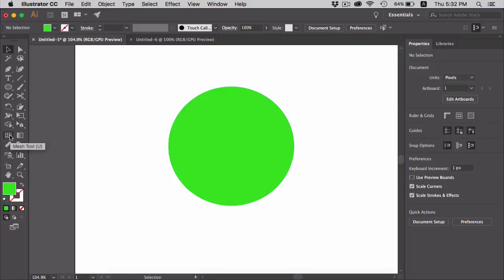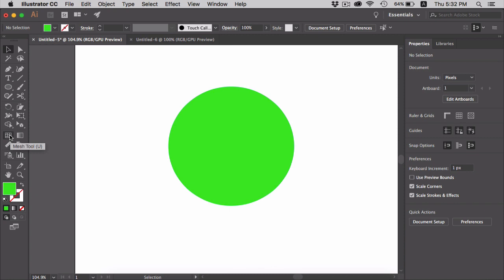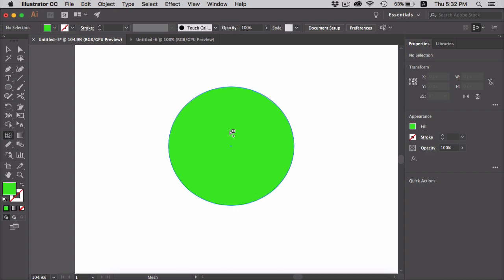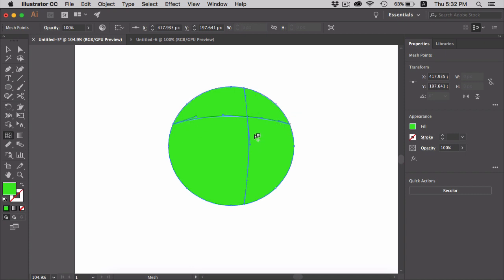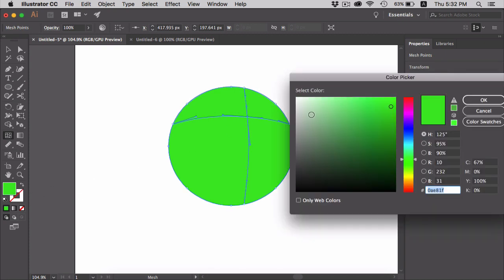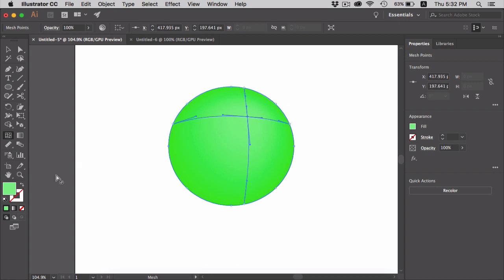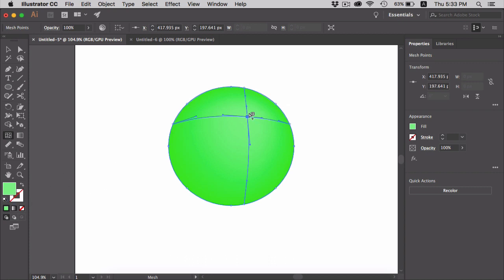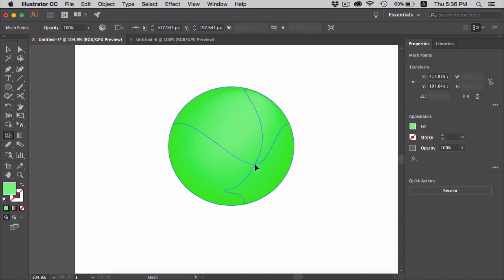Adobe Illustrator - Mesh Tool ( Lesson 44 )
Learn to use the mesh tool in adobe illustrator